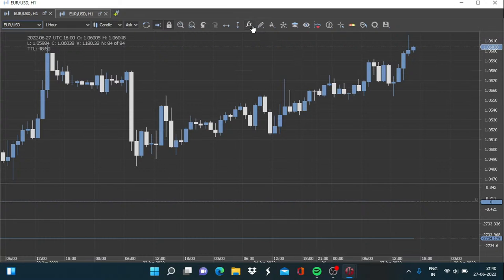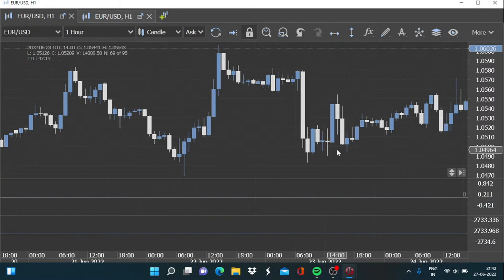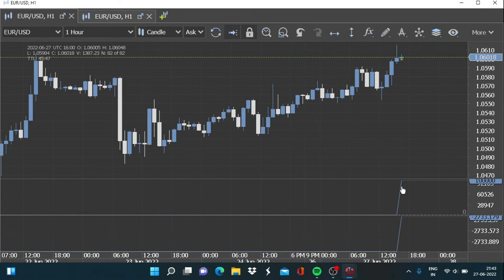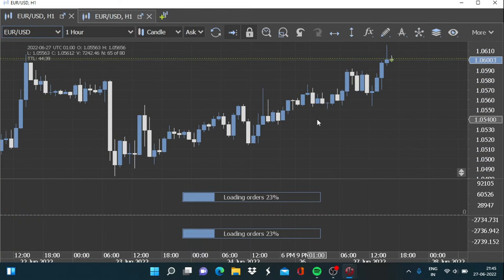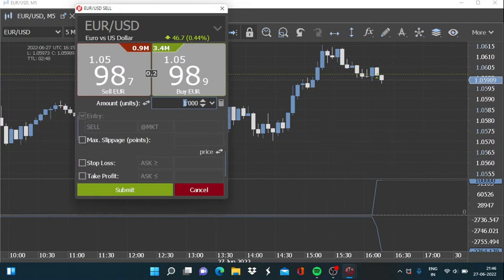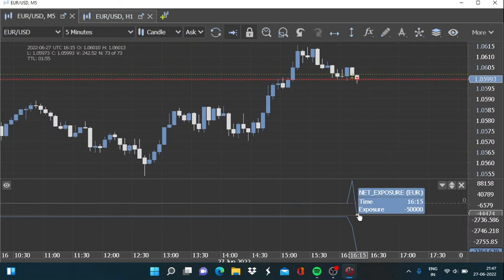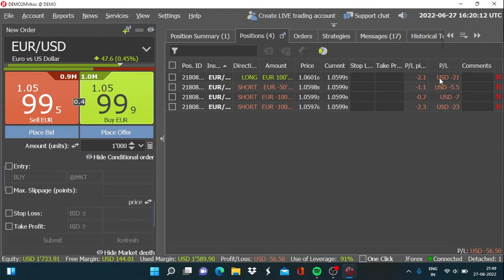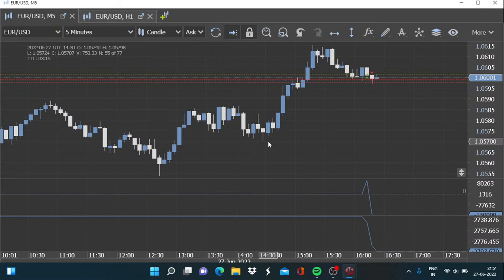JForex Indicators: Account Statistics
The “JForex : Indicators Explained” series include a demonstration of design, development and simple uses of various indicators available on JForex platform.